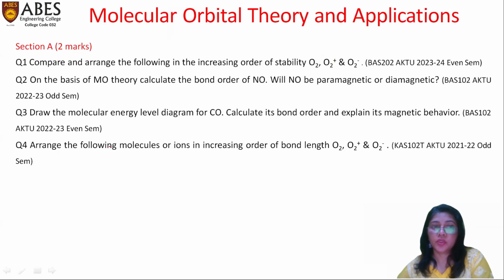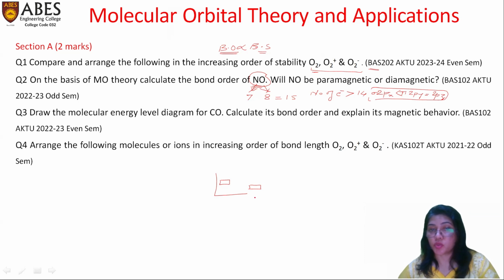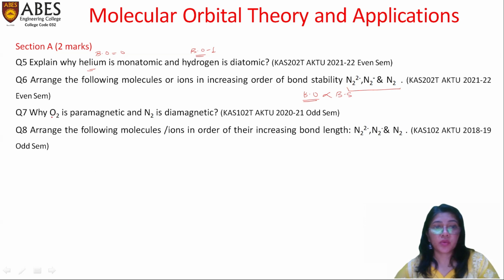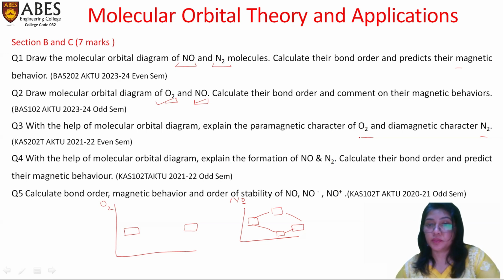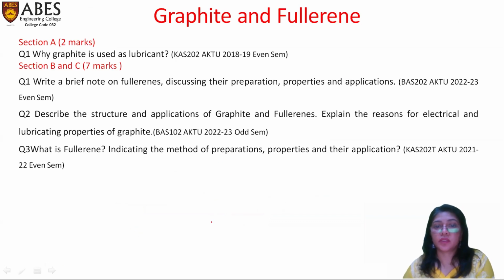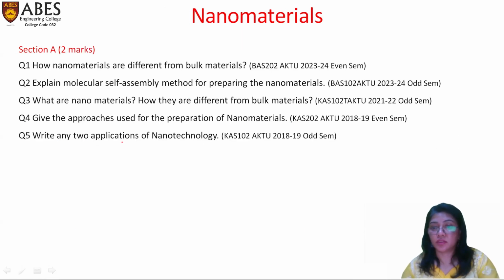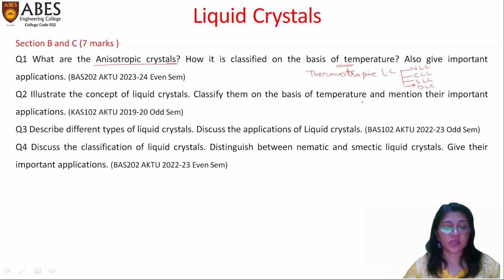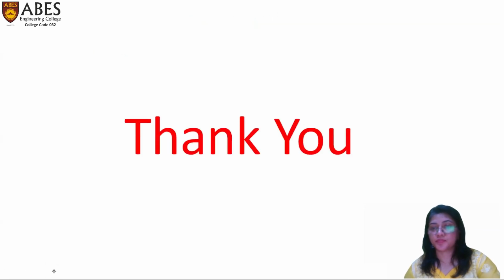Lecture 7 (Unit 1) || Frequently Asked Questions - FAQ's || Engineering Chemistry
🧪 Core Topics Covered:
1. Atomic and Molecular Structure

2. Spectroscopic Techniques and Applications
UV-Visible spectroscopy
IR spectroscopy
NMR spectroscopy

3. Water and Its Treatment
Desalination

4. Electrochemistry and Corrosion
Electrochemical cells
Nernst equation

5. Thermodynamics and Kinetics

6. Polymers and Materials Chemistry
Classification of polymers
Polymerization techniques
Conducting polymers

7. Nanotechnology and Applications
Introduction to nanomaterials
Synthesis methods

8. Environmental Chemistry
Air and water pollution
Green chemistry
Waste management

🧠 Learning Outcomes:
By the end of the course, students should be able to: